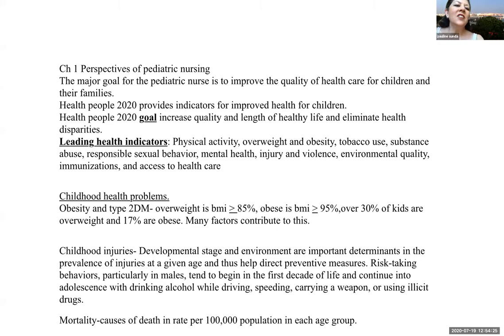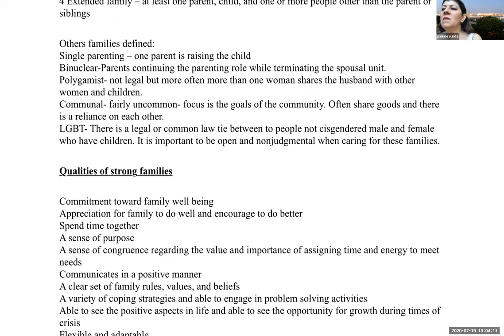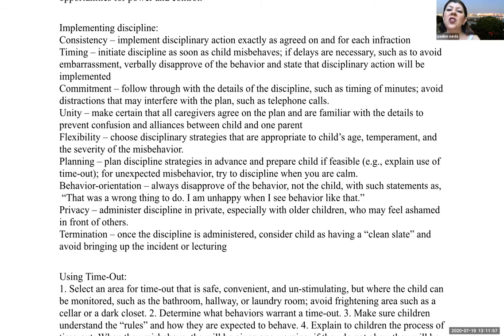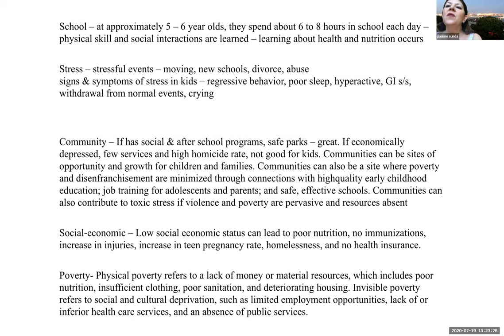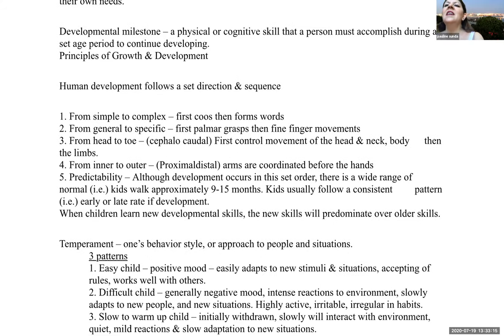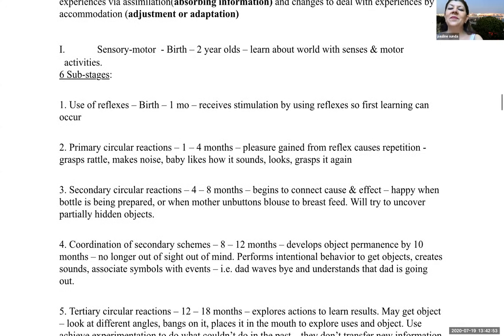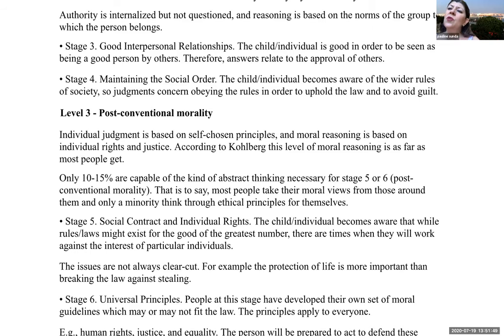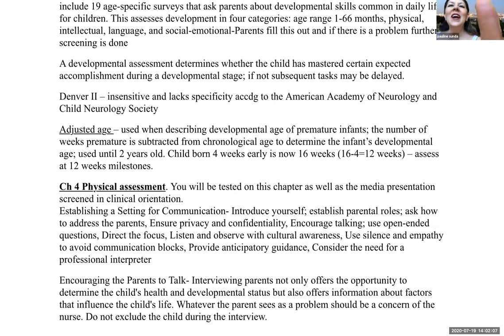wk 1 part a lecture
ELAC WEEK 1 PART a lecture  using Hockenberry and Lewis 2017